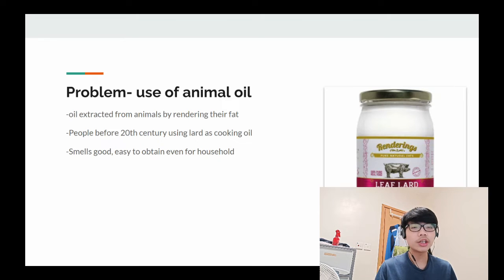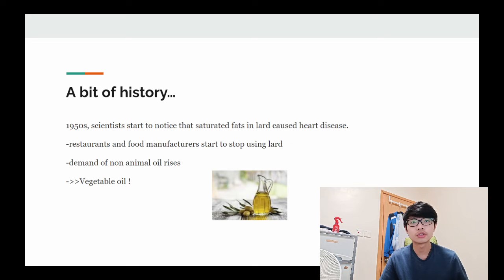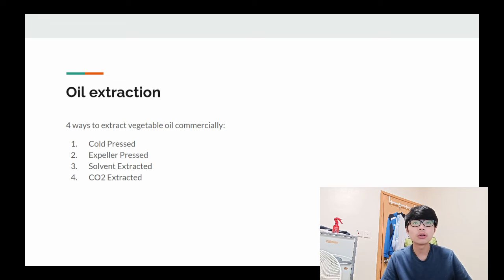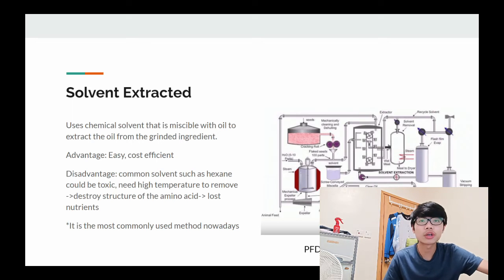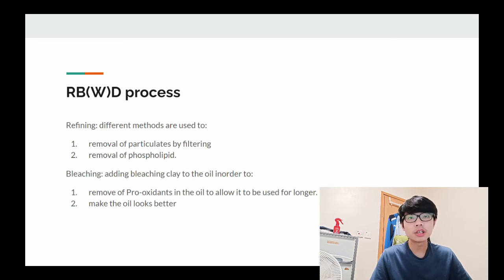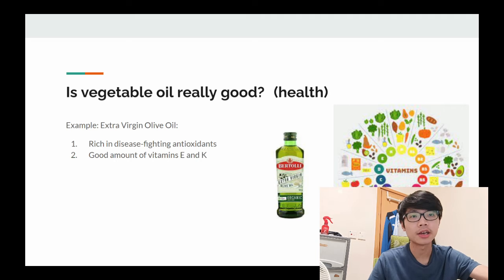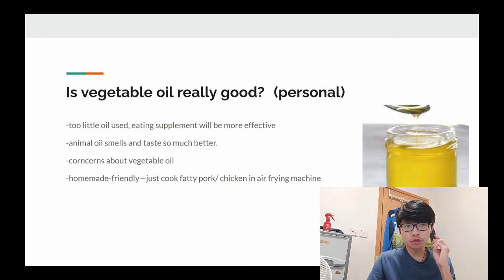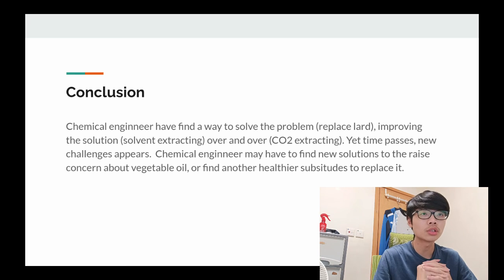Ceng1000 20905373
Law Yat Ping
ceng 1000 midterm project